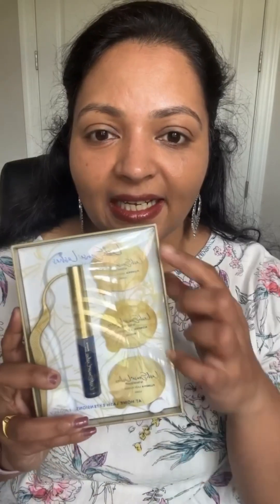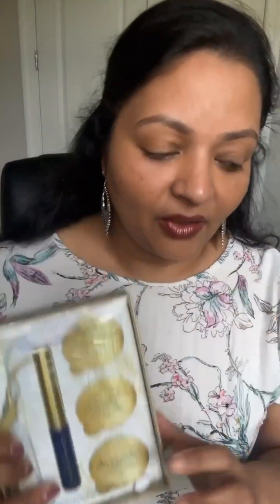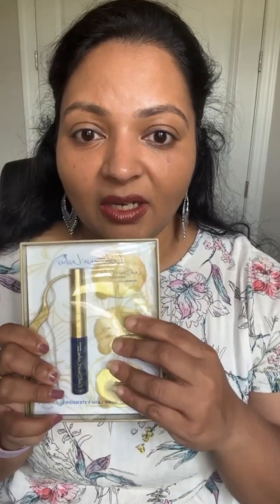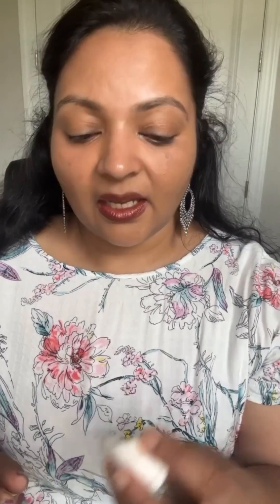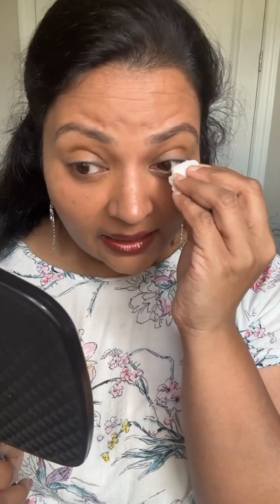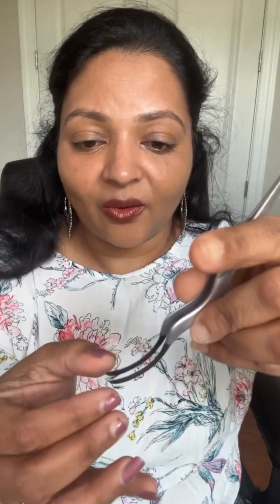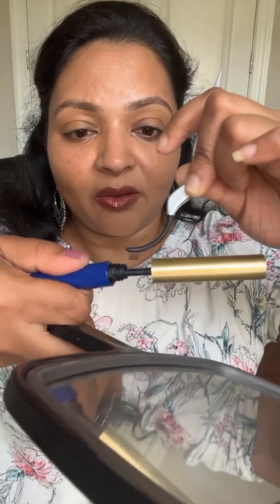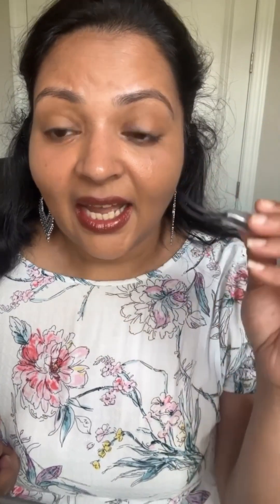How to apply our diy at home lash extensions?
A look I been waiting to create for a while now using Lashsense lashes by senegence powered by Lashify technology ! Today I have used only short lashes to do the look!

Each set comes with EVERYTHING YOU NEED to rock your lashes:

🌸 3 Lengths of lashes - (Short, Medium & Long) in our "Plumeria" lash style, featuring a natural, delicate, wispy lash with a thin seam. Made for every day, effortless wear and perfect for a soft, natural look.

🌸 Blooming Bond in Black - exclusively designed to old your LashSense lashes in place. Creates a flexible and nourishing cushion under your lash line, protecting the roots from weight and tension so you can enjoy a DAMAGE-FREE experience.

🌸 Applicator - specifically designed to precisely place your lashes onto your applied Blooming Bond, and fuses your lashes to bond for a long-lasting wear - up to TEN DAYS! 🤯

These lashes are EASY to apply. WILL NOT damage your lashes. and LOOK AMAZING. This is total game-changer for those who have struggled with lash glue, magnetics, or even lash extensions which can cause MAJOR DAMAGE to your natural lashes.

PLUS, you'll enjoy up to TEN days per application - and at least 3-4 applications per kit! 🤯🔥